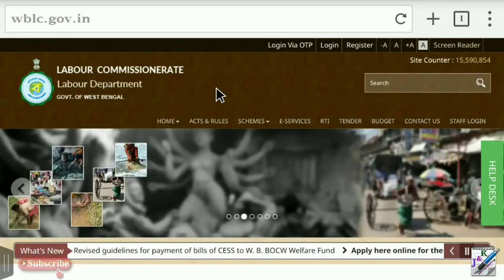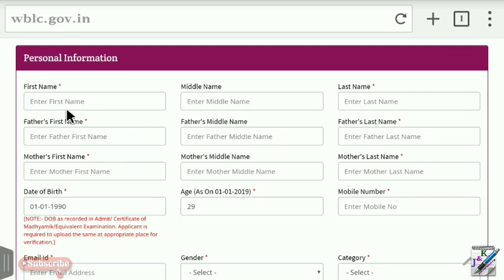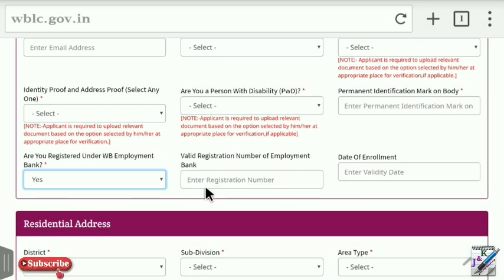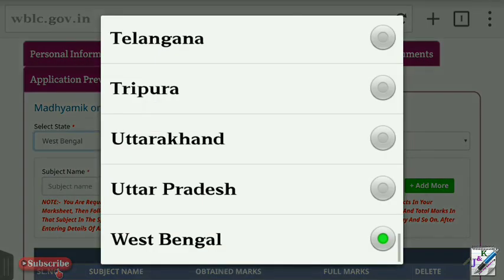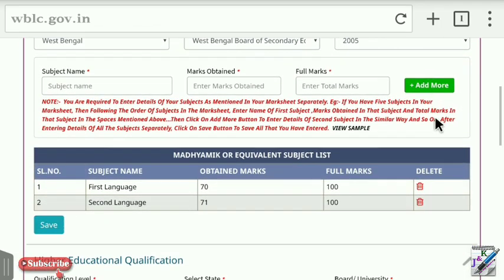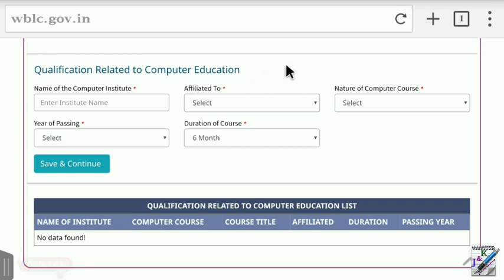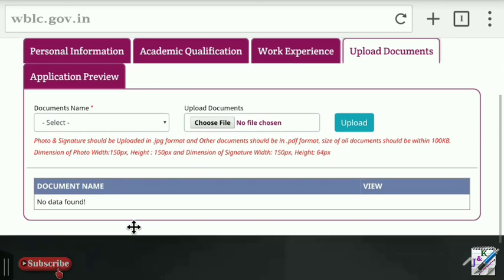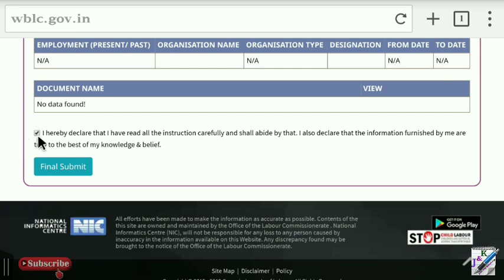লেবার কমিশনারেট এর ক্লার্ক পদে অনলাইনে আবেদনের পদ্ধতি